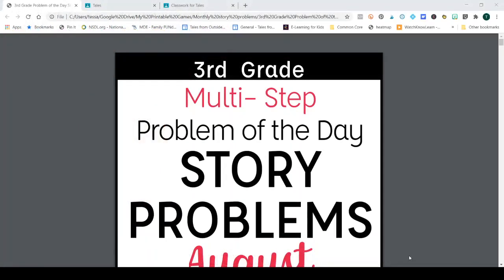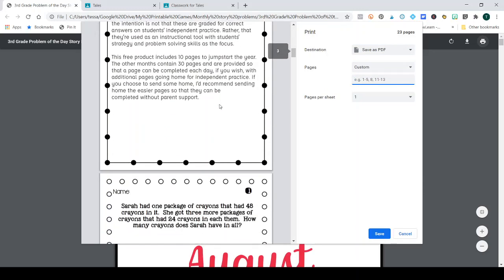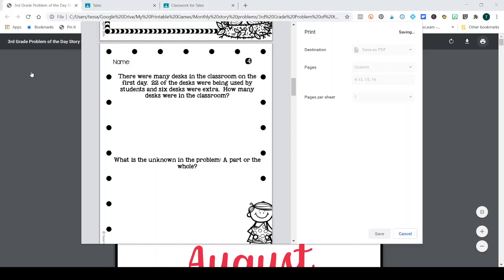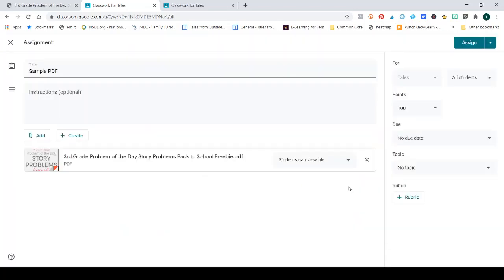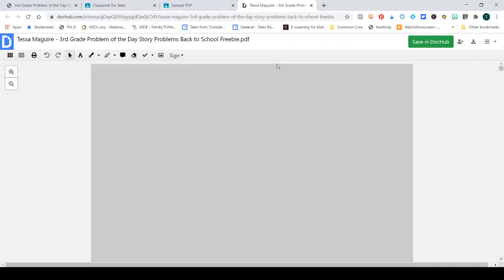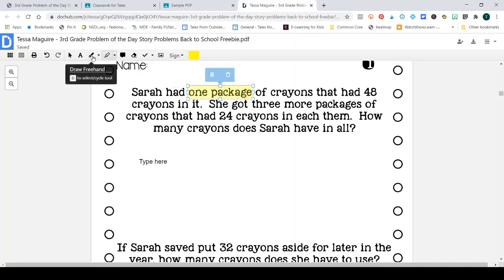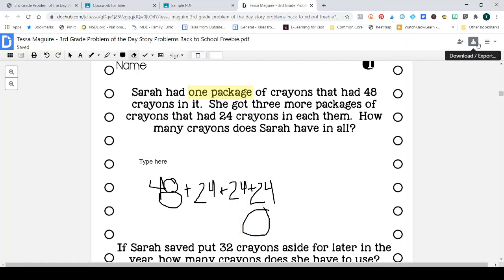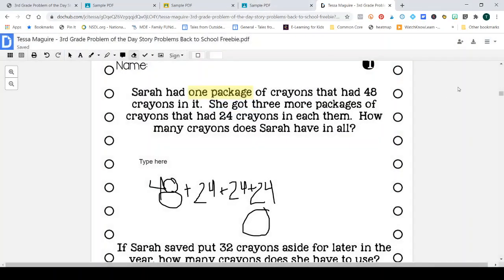Using PDFs with Google Classroom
This helpful video walks you through modifying your existing PDF's to have only the pages your students need and then assigning those PDF's to your students in Google Classroom. This easy to use app requires no extra installations and is ready to use with just a couple clicks of the button! Use any PDF with your students in just a few minutes!